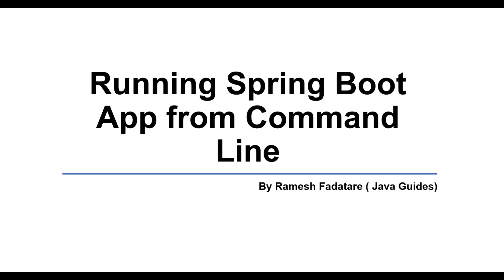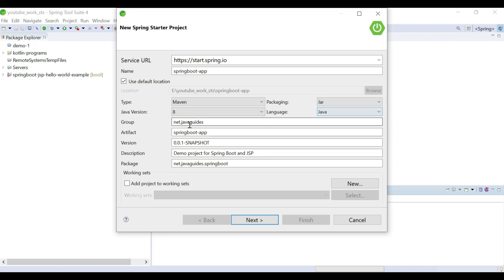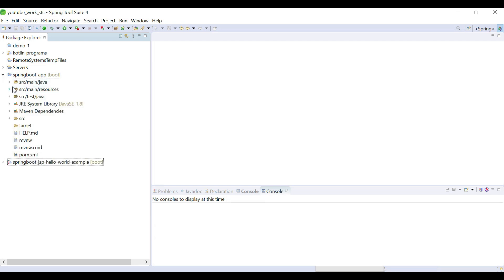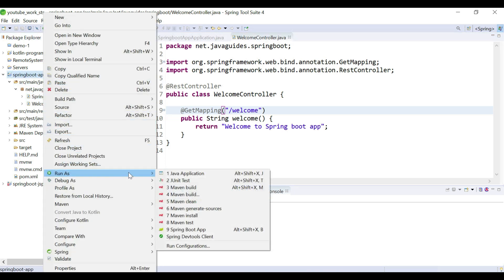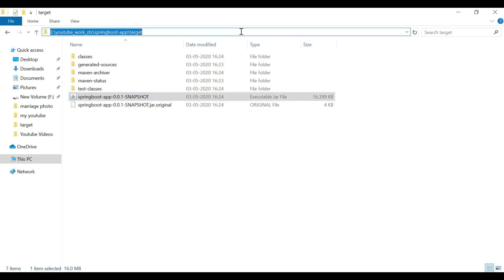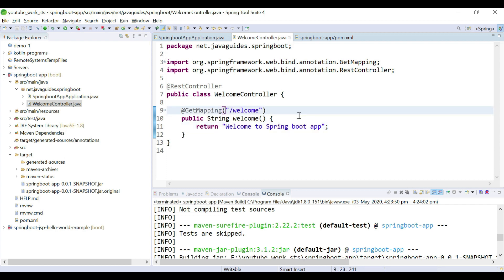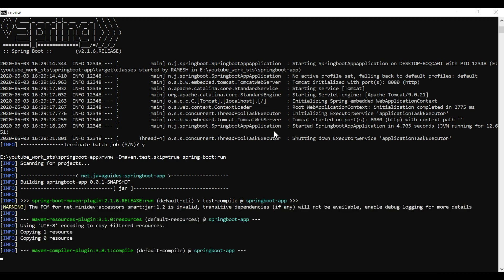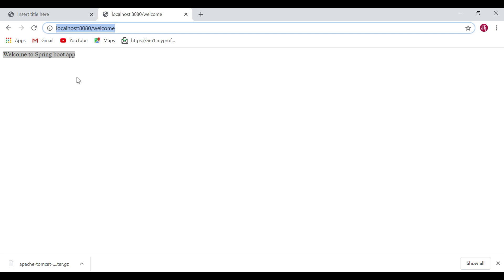Run Spring Boot Application from Command Line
In this video tutorial, I show you how to run Spring boot application using the command line in windows.

Two options:
1. java -jar command
2. mvn spring-boot:run  command